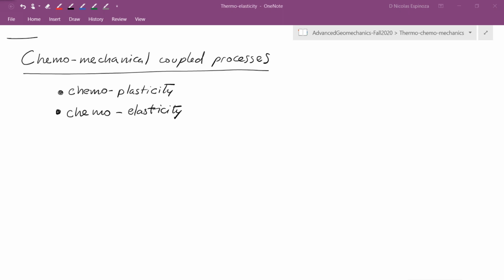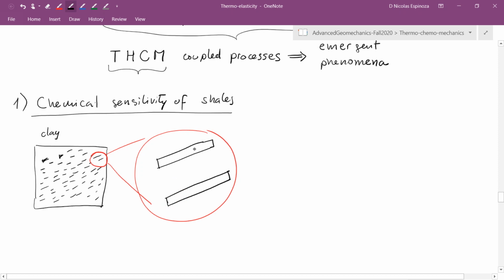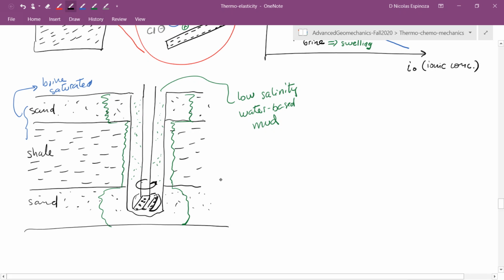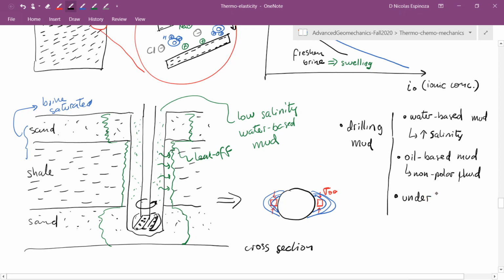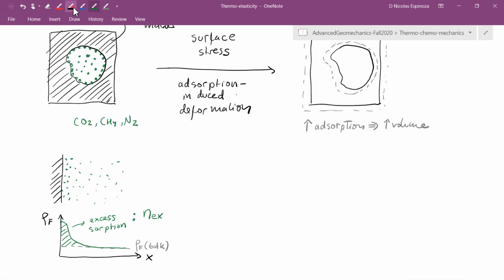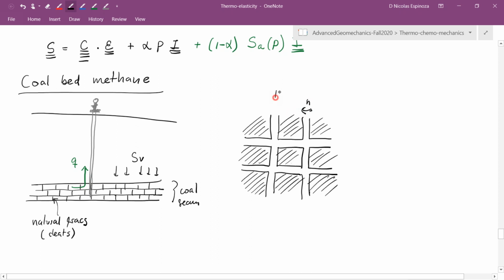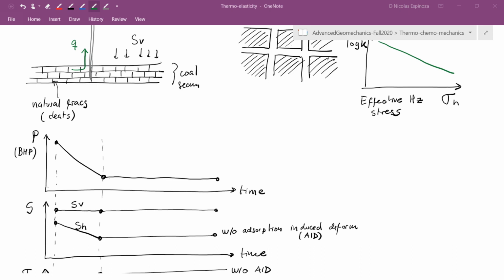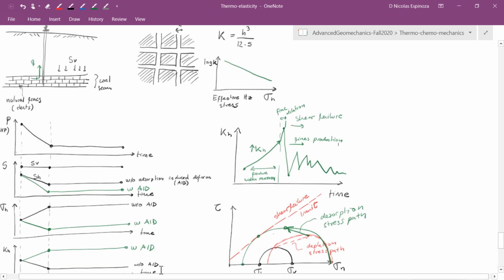L26 Chemo-mechanical coupled processes: shale and organic matter swelling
Topics: chemo-plasticity, chemo-elasticity, shale swelling with change of brine salinity, implications of shale sensitivity for drilling, adsorption-induced deformation, Langmuir isotherm, adsorption swelling strains, applications to coal-bed methane